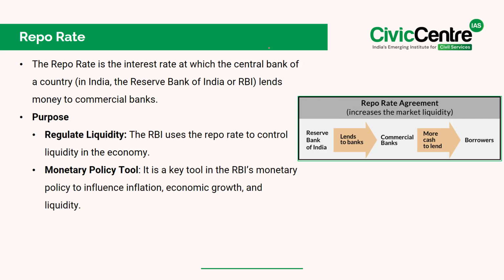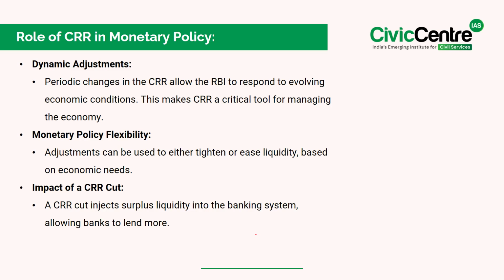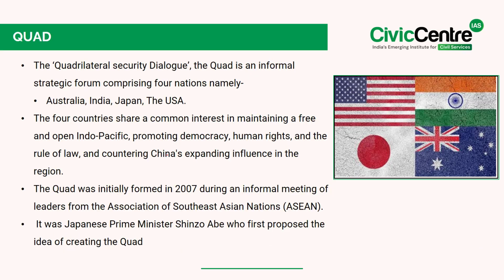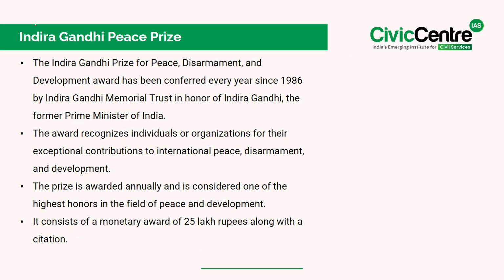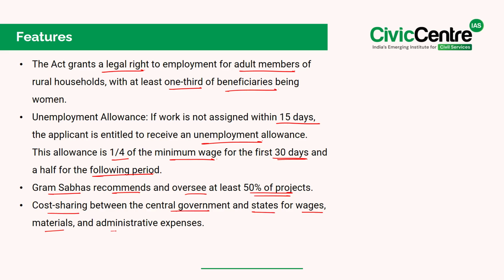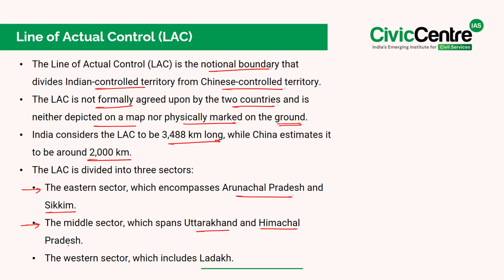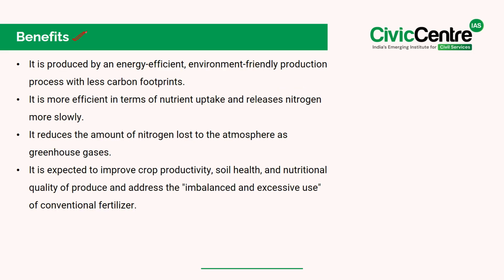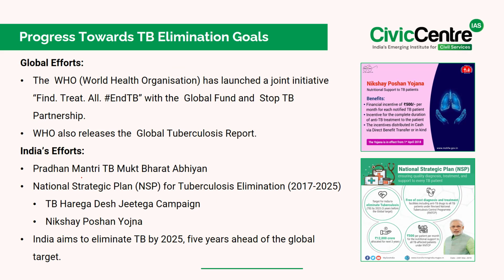Daily Current Affairs for 7th December, 2024 | The Hindu, Indian Express & PIB | UPSC CSE Prelims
📚 Daily Current Affairs for UPSC CSE Prelims 2025

Welcome to today’s in-depth analysis of current affairs from The Hindu, The Indian Express, and PIB – curated specifically for UPSC Civil Services Exam (Prelims) aspirants.

Like this video for more UPSC analysis 👍
🚀 What’s Covered in Today’s Video (Topics):
1. Repo Rate, Cash Reserve Ratio (CRR)
2. Gaganyaan
3. QUAD
4. Employees’ Provident Fund Organisation (EPFO)
5. Indira Gandhi Prize
6. MGNREGA
7. India-Japan Semiconductor Collaboration
8. Nafithromycin
9. Nano Urea,Nano DAP
10. Tuberculosis (TB)

• Stay ahead with concise, exam-oriented analysis based on Previous Year Questions (PYQ’s)
• Save time with our expert curation of reliable sources.
• Boost your chances of clearing the UPSC Prelims!

Share this with fellow aspirants.

🎓 Your UPSC Journey Starts Here. Together, We Succeed!